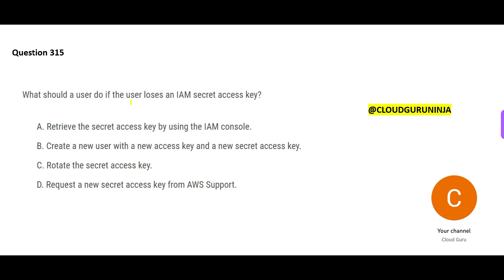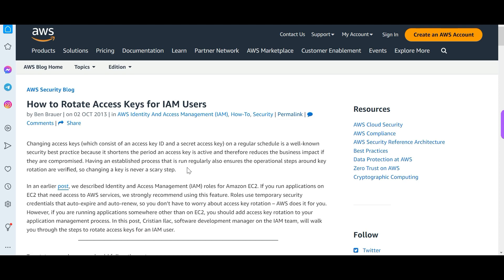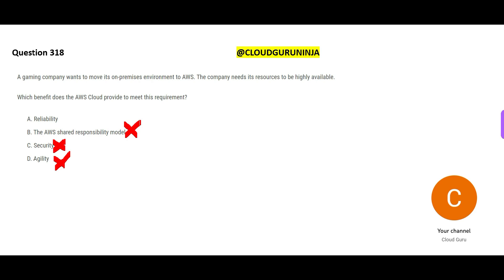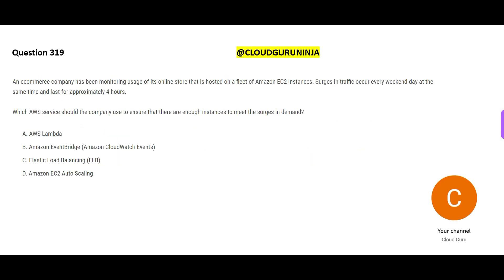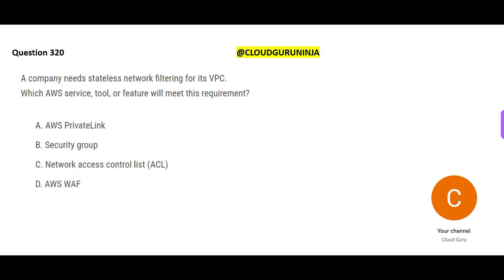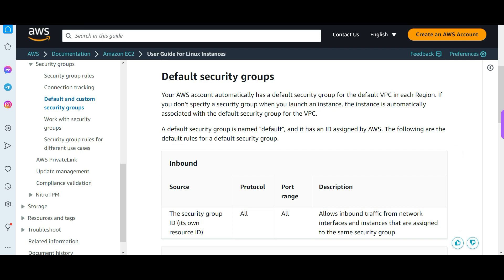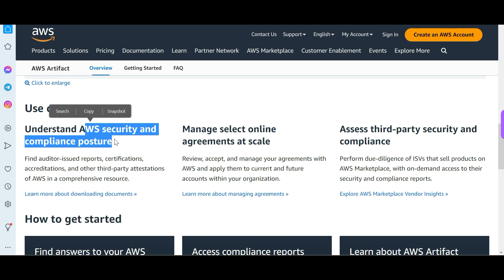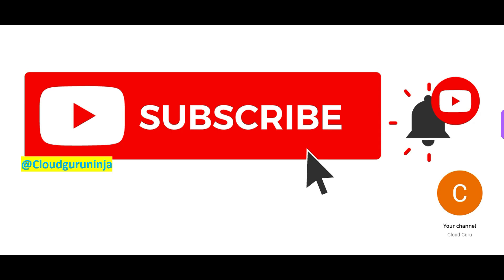PART 74 - AWS Cloud Practitioner Real Certification Questions